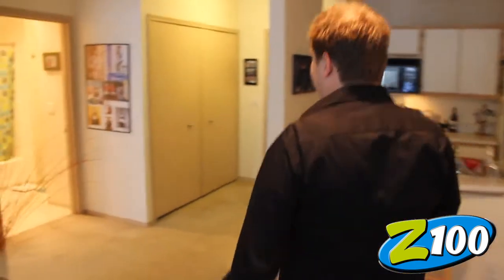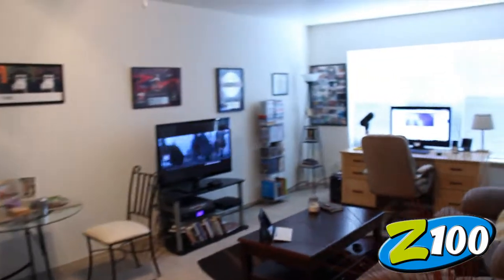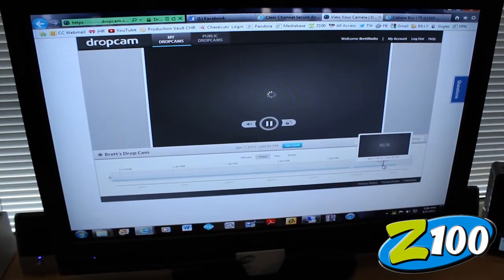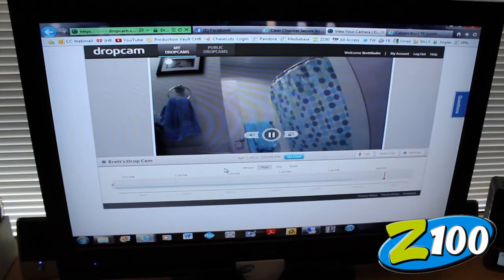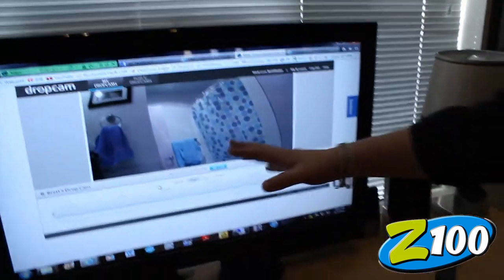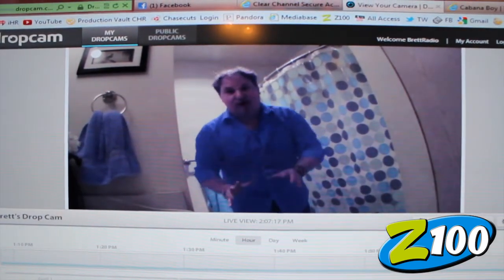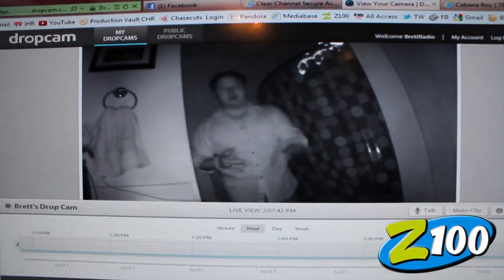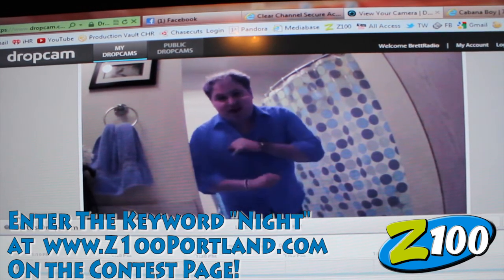Brett Andrews Shows Off His Drop Cam - Pt. 1